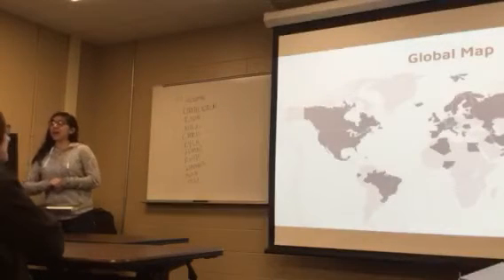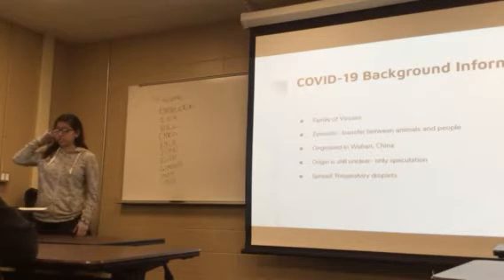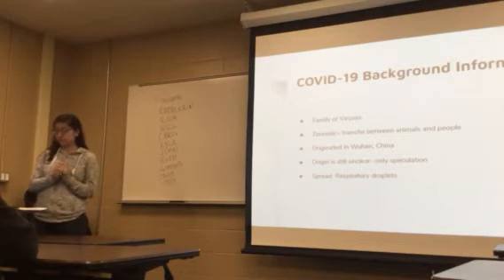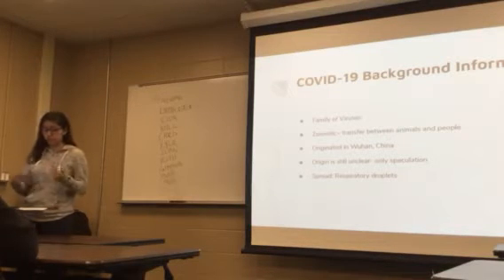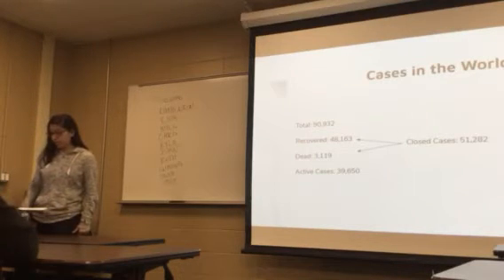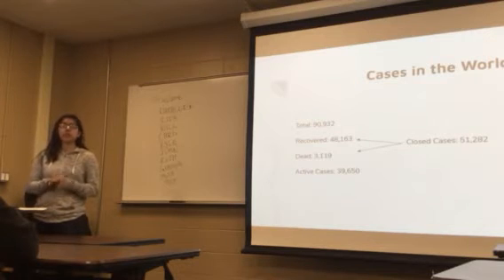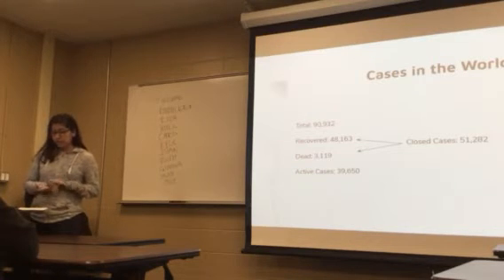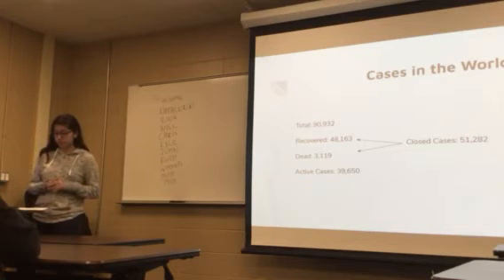Delgado, Ruth 13